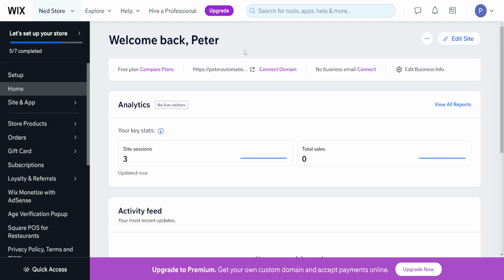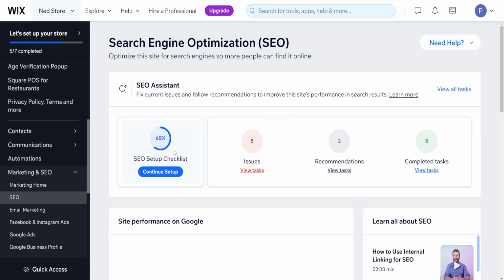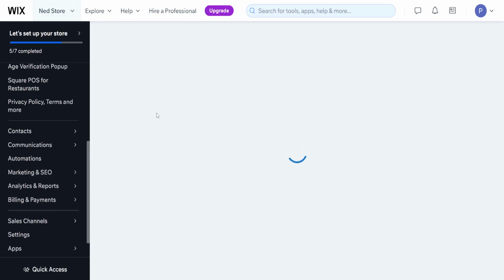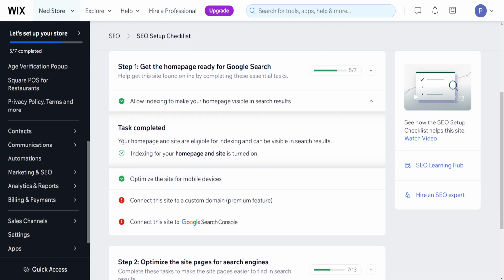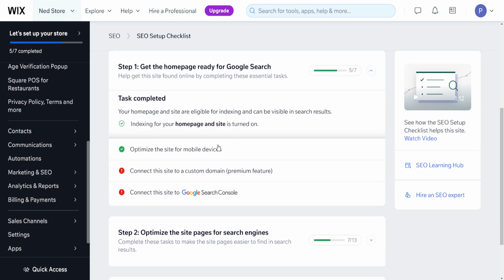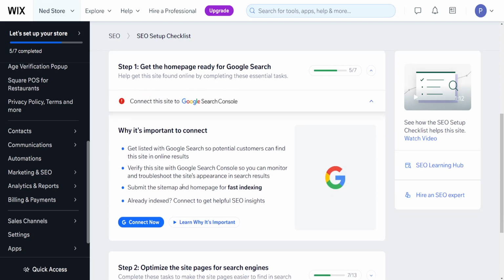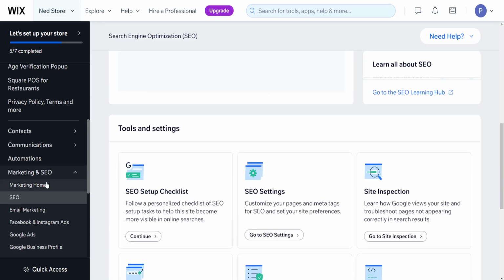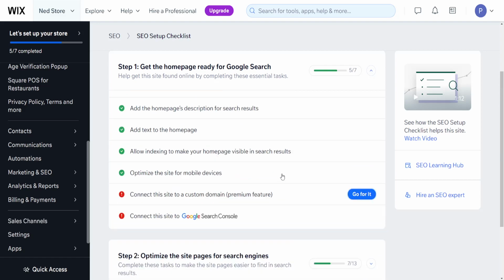How To Index Wix Website On Google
In this video I show you how to index your Wix website on Google. If you want to learn how to make your Wix site appear in Google then this is the tutorial for you.